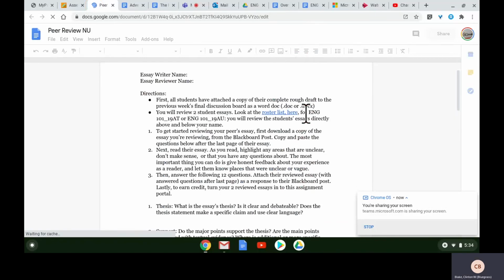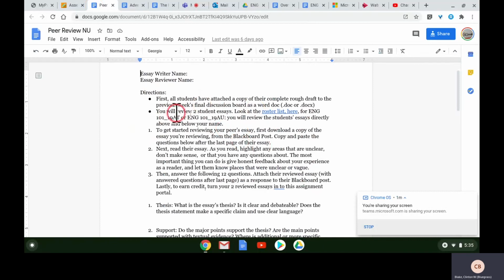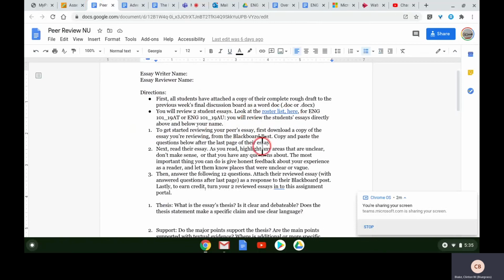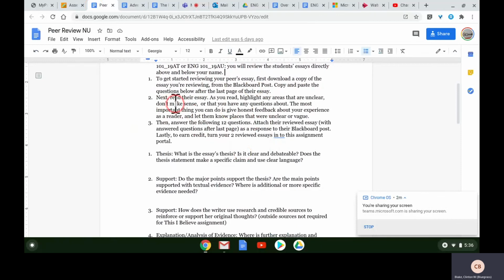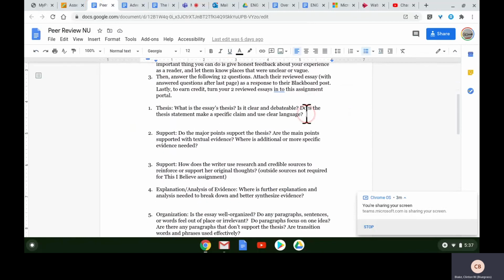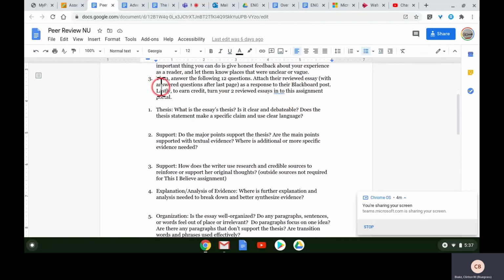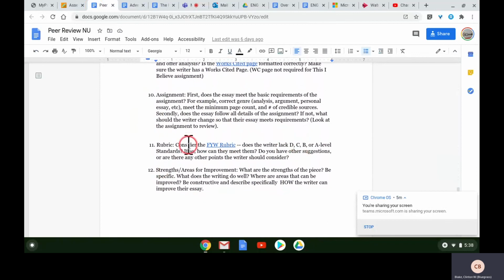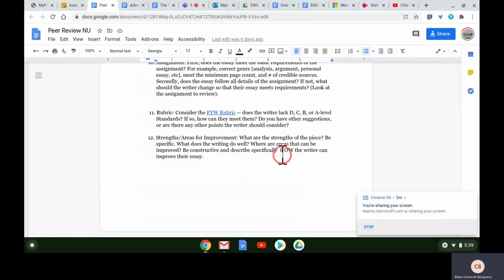How to Peer Review